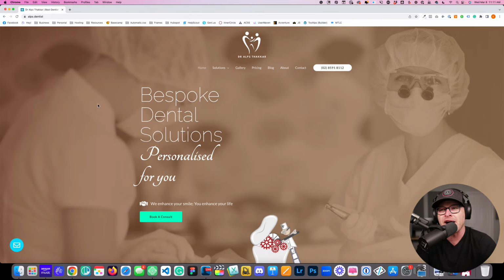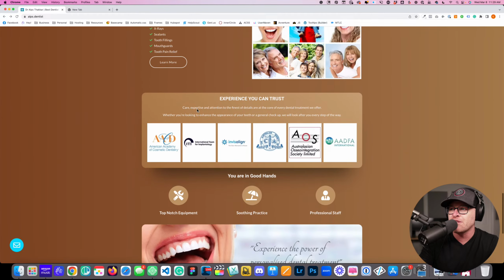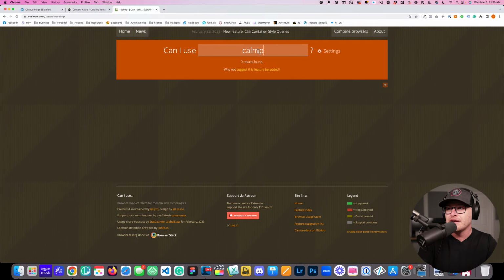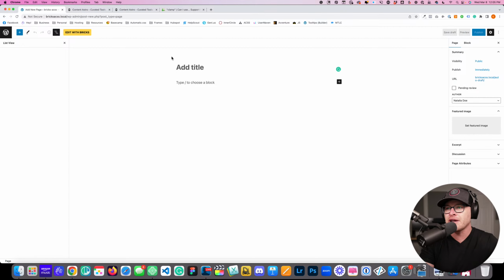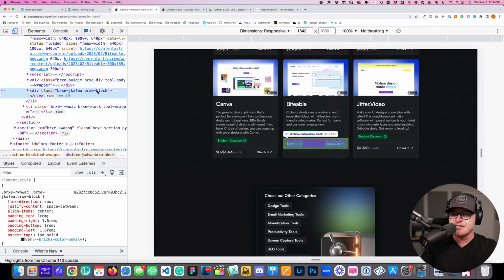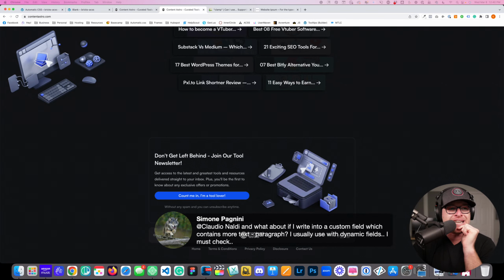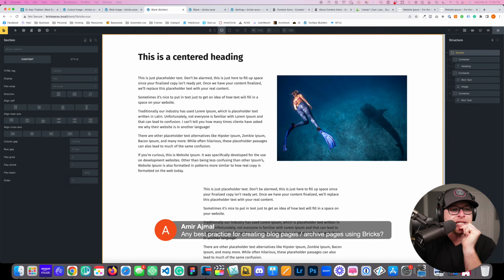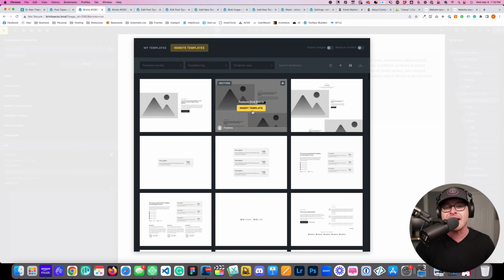Web Design for Dommies LIVE 012 - Deep-Dive Website Critiques & Live Mini Tutorials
Join me LIVE every other Wednesday at 11am Eastern for in-depth web design and development critiques, plus spur-of-the-moment mini-tutorials based on our discussion!

- UX Design
- UI Design
- Technical SEO
- On-Page SEO
- Copywriting
- Content Marketing
- Conversion Optimization
- Offer Strategy
- Technical Development Best Practices w/ DOM Inspection
- And more!

*** MY TOOLS ***

*** INNER CIRCLE ***

*** SOCIAL ***